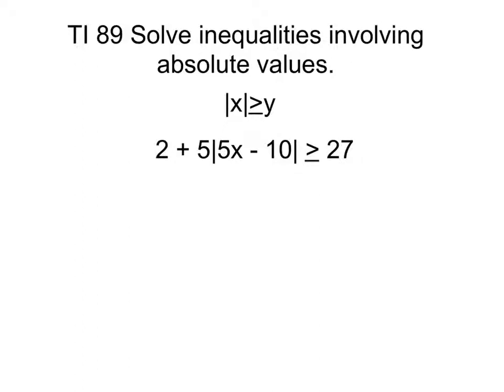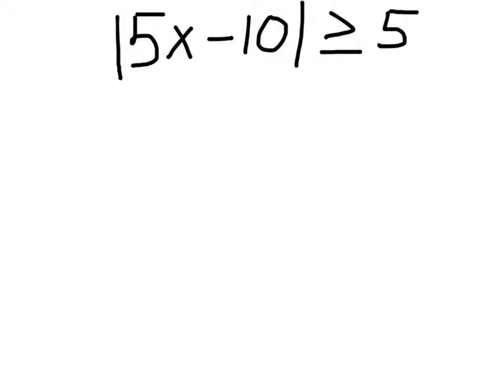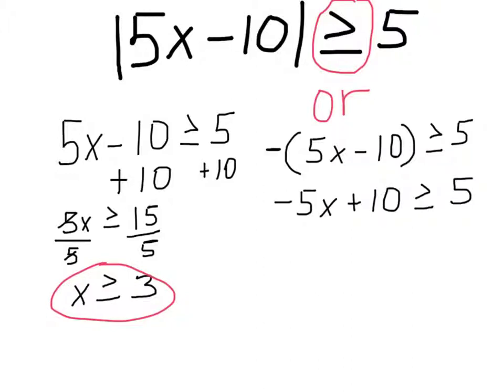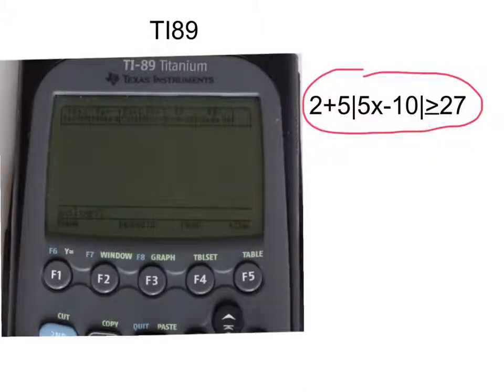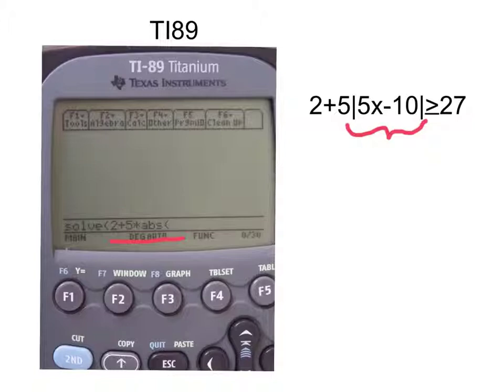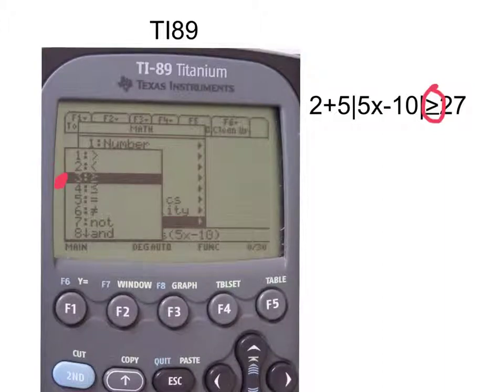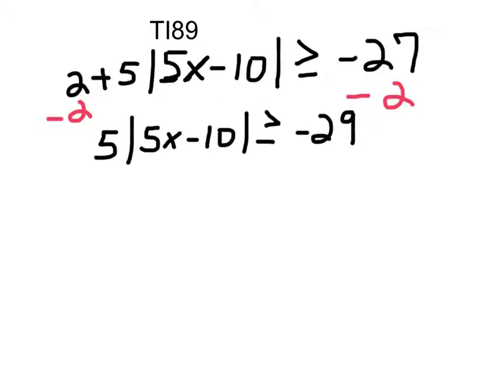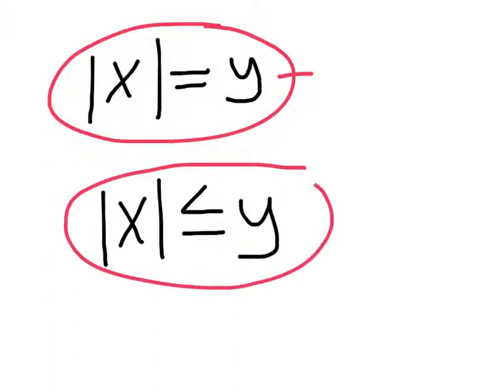TI89 Absolute Value Inequalities Part 2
Solving an absolute value inequality with the TI 89 Graphing Calculator.

I Love Pi Funny Math T-Shirt

Math, The Only Subject That Counts T-Shirt from Amazon

Euler's Identity The Most Beautiful Math Equation T-Shirt

I Love Pasta T-Shirt from Amazon